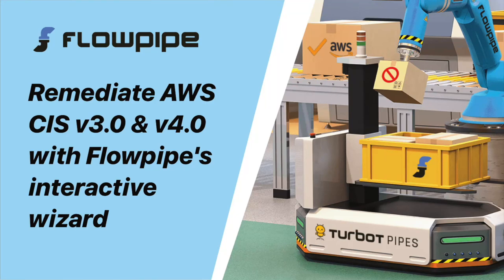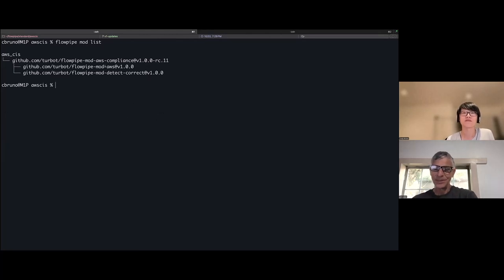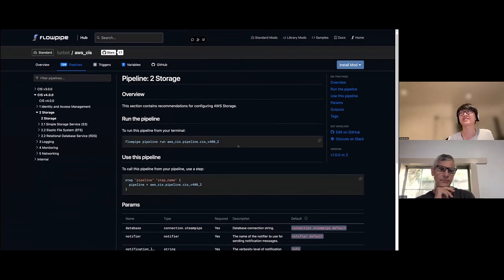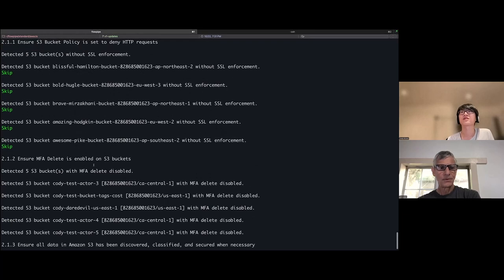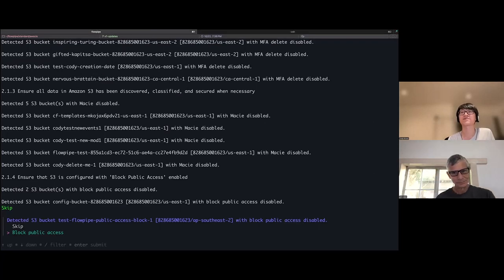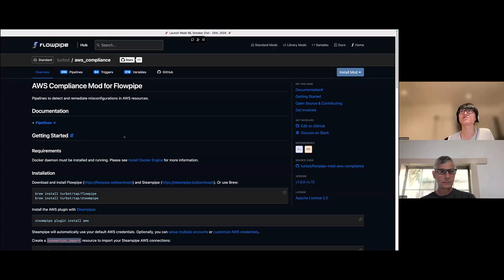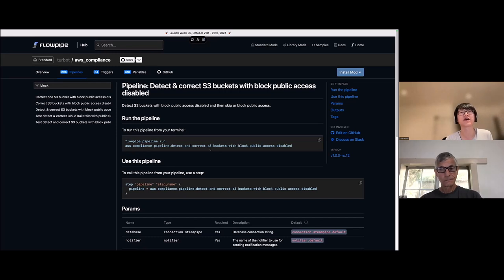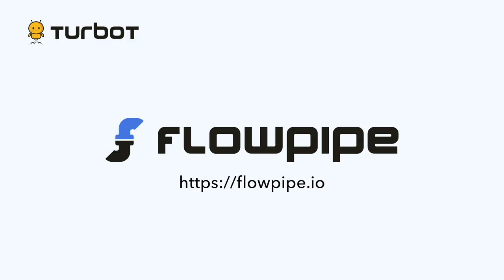Remediate AWS CIS v3.0 and v4.0 with Flowpipe's interactive wizard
Flowpipe's new AWS CIS mod finds misconfigurations and applies fixes, with step-by-step approval.